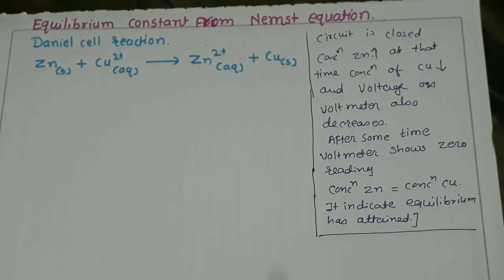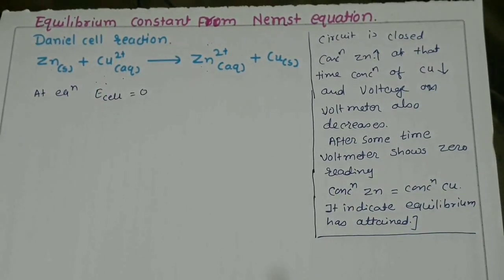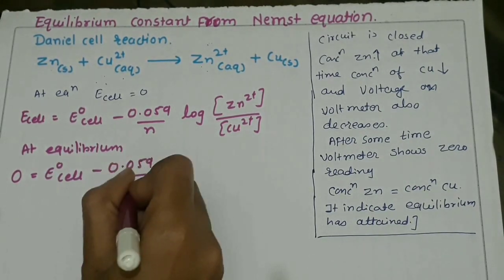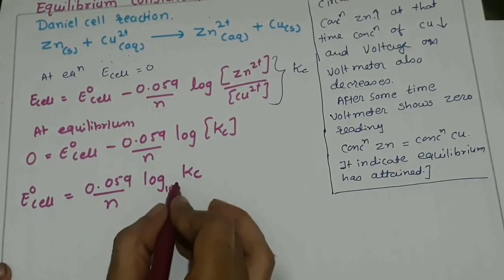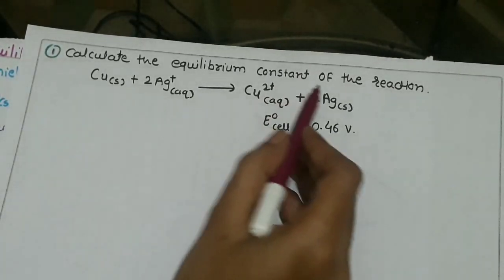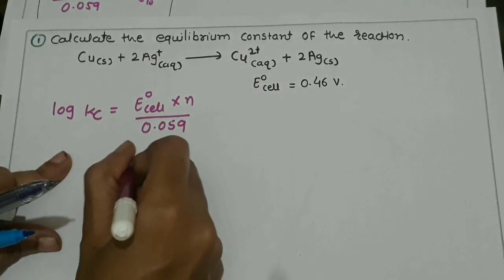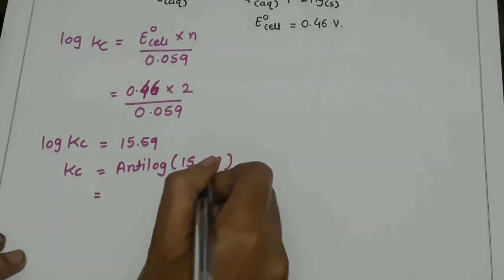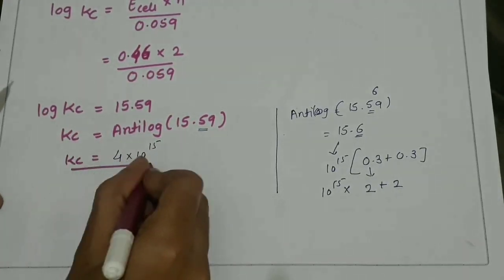Equilibrium constant from Nernst equation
Subject : Chemistry
STD : Class 12
Chapter:  Electrochemistry

Nirali Patil